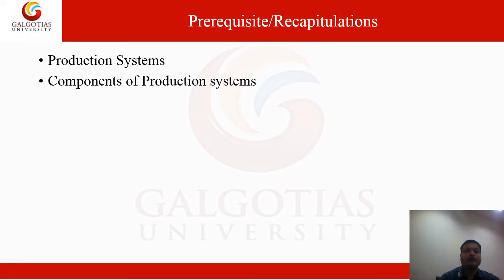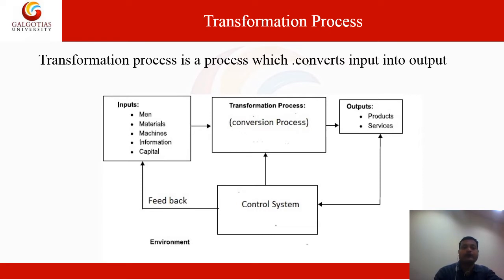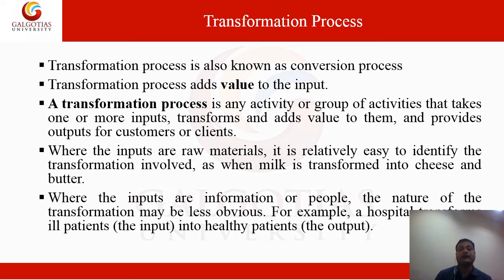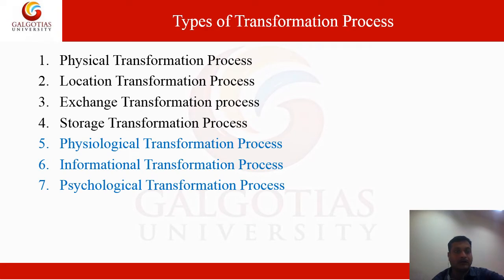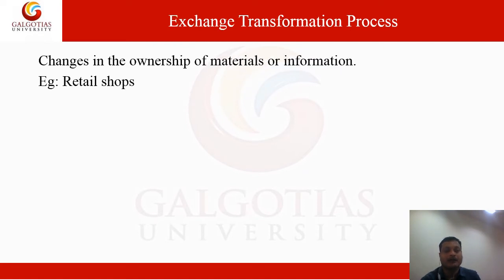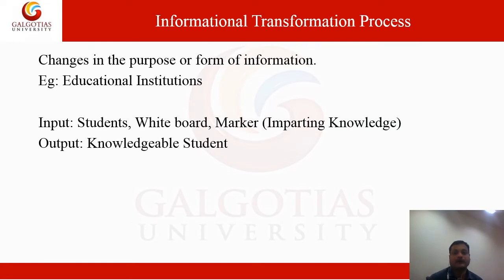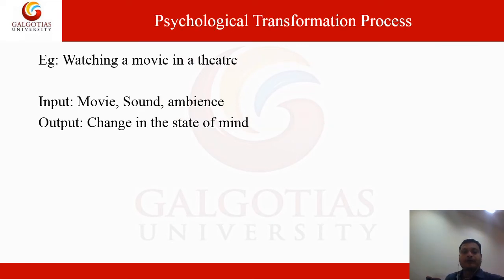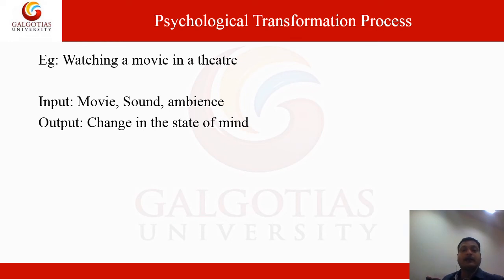MBOP 6009, Management of Manufacturing Systems: Transformation Process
Transformation Process